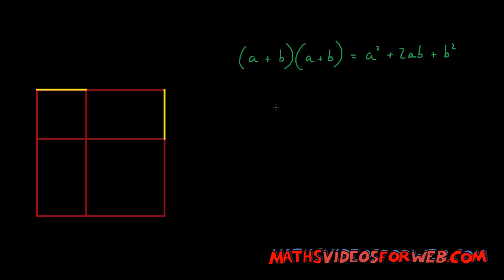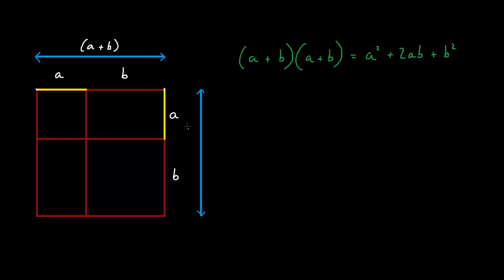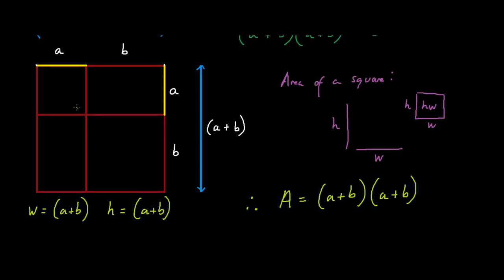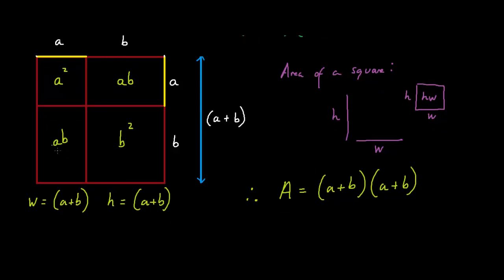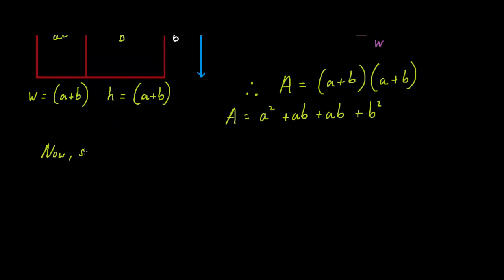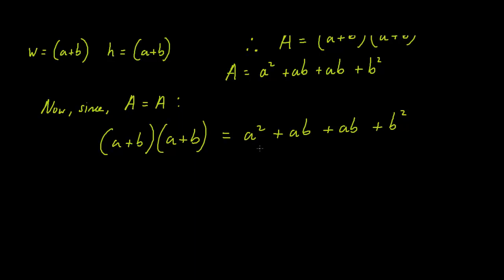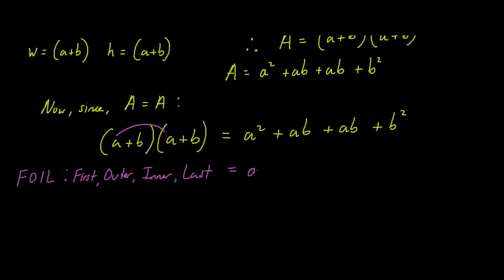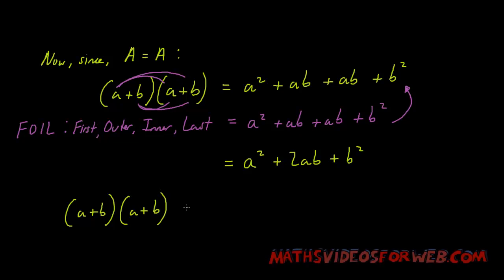(a+b)(a+b)=a^2+2ab+b^2 (Real Proof Revealed) (FOIL Method Demystified)